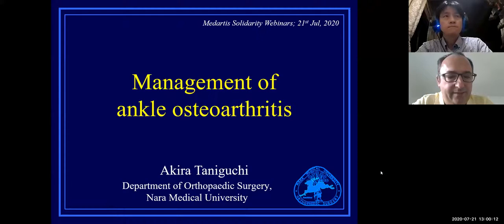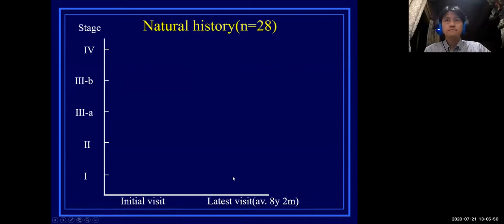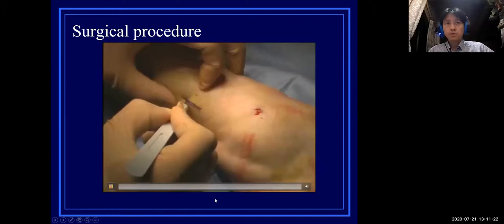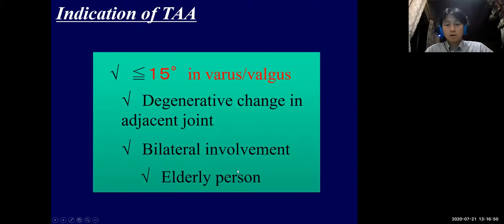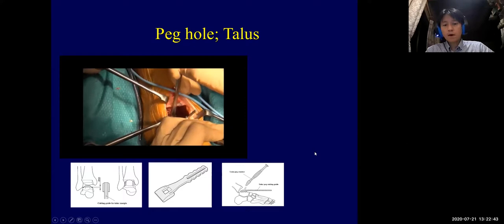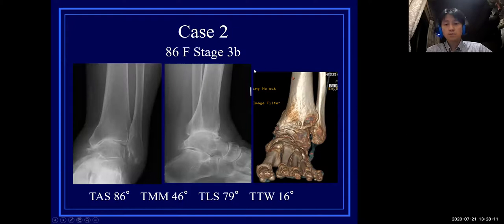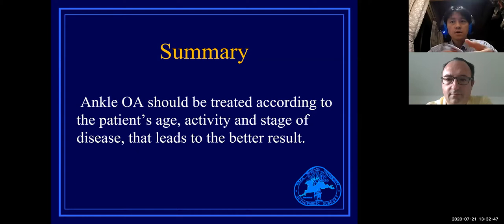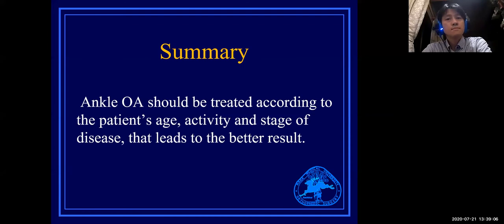Medartis Solidarity Webinar - Management of ankle ostetoarthritis by Akira Taniguchi, Nara, Japan